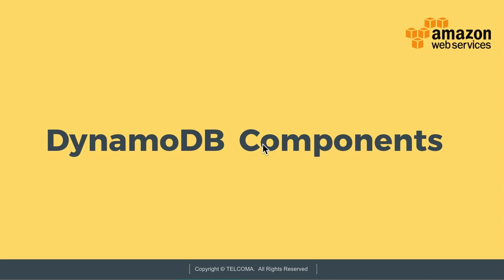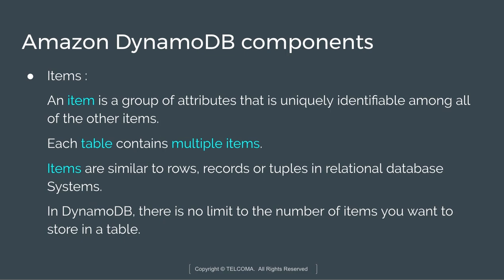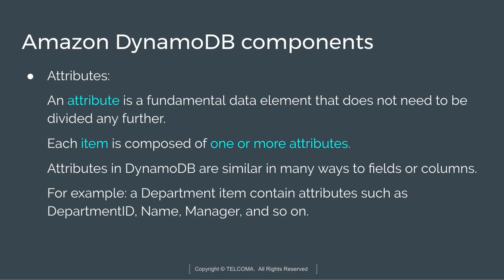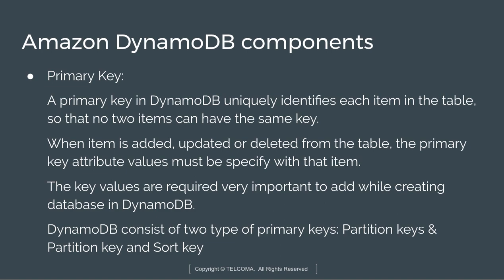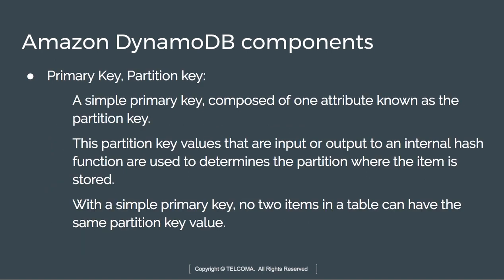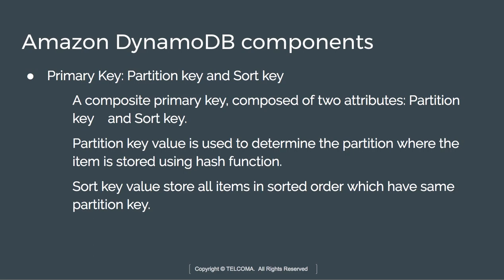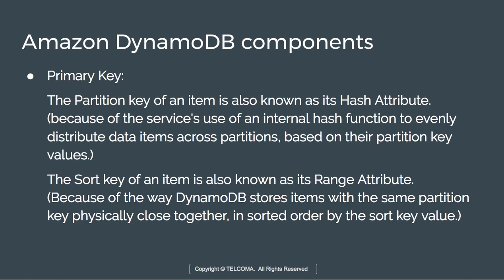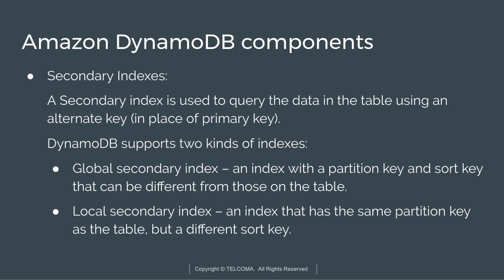62 Dynamo DB components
DynamoDB components include tables, which store data in a structured format; and indexes, such as primary and secondary indexes, that enhance query performance. It also features provisioned and on-demand capacity modes for managing throughput and storage costs.